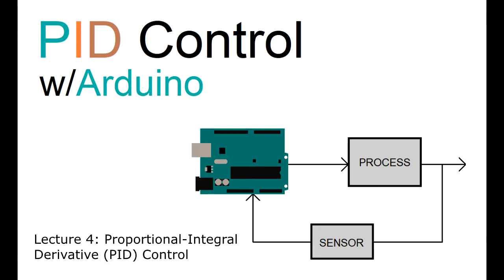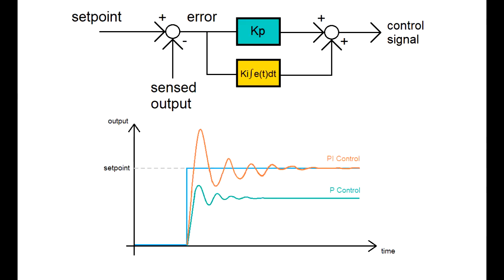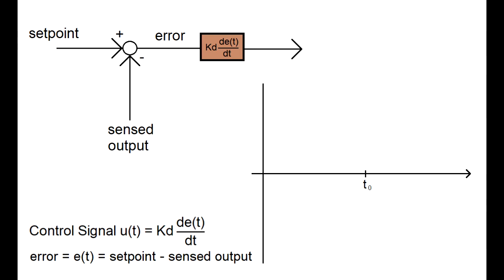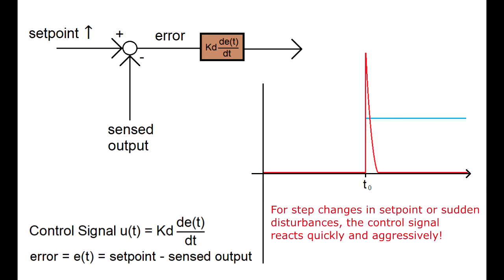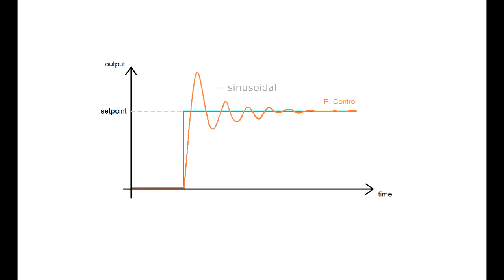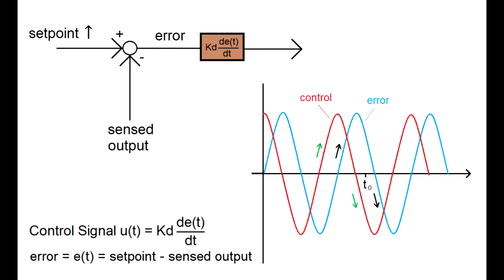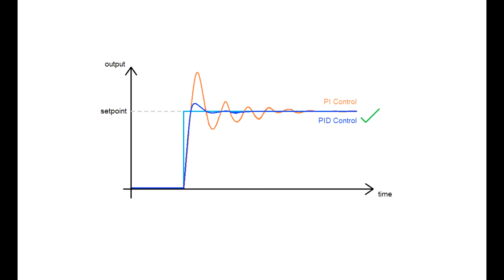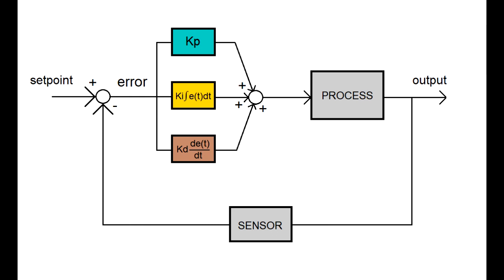PID Control with Arduino: Lecture 4 (PID Control)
In this lecture, I introduce the derivative controller, and how it mediates the main flaw of the PI controller.